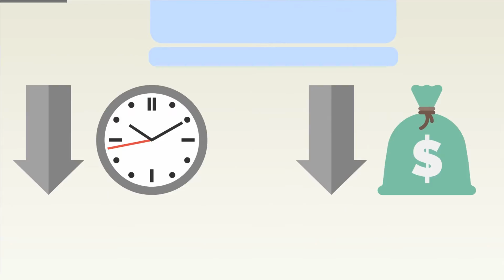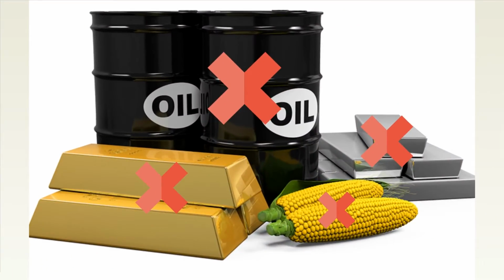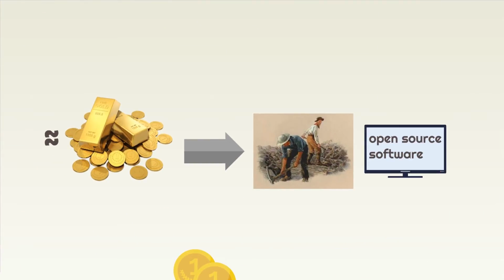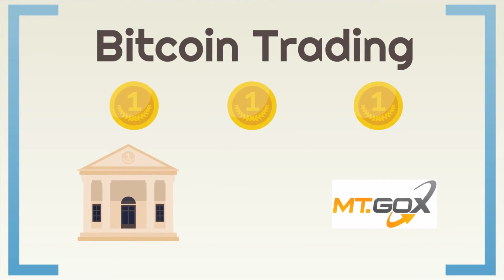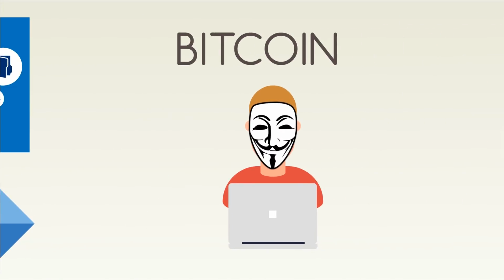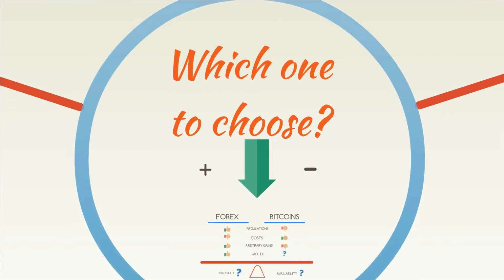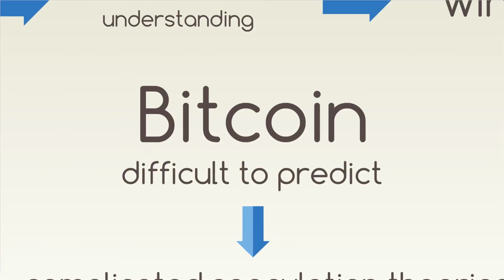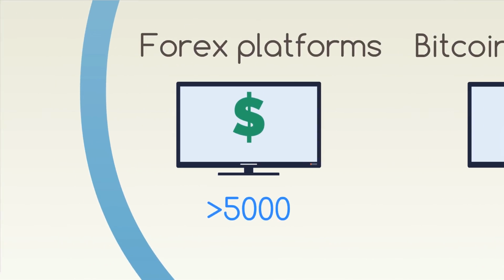Technology of the Week Group 75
Assignment for Information Strategy on Electronic Markets & Auctions